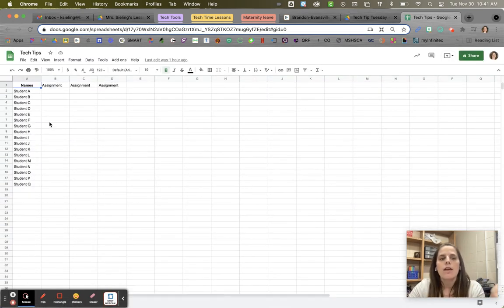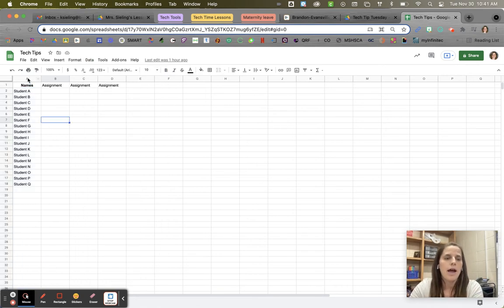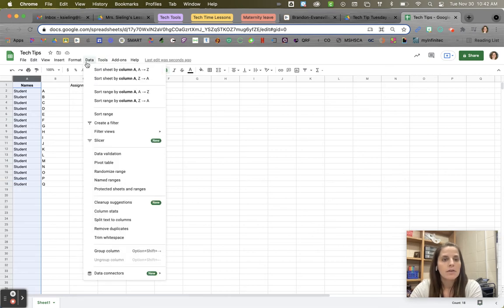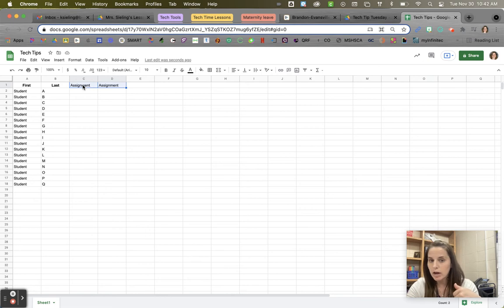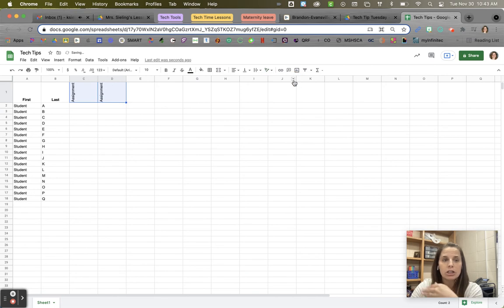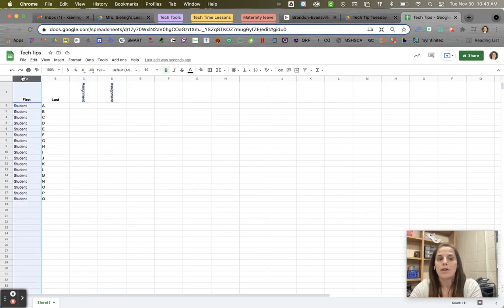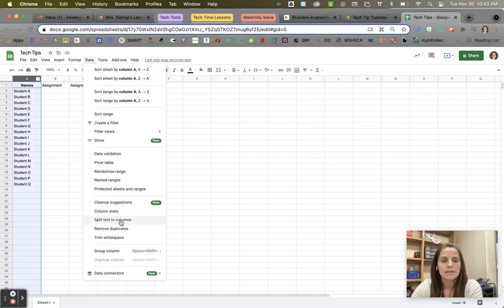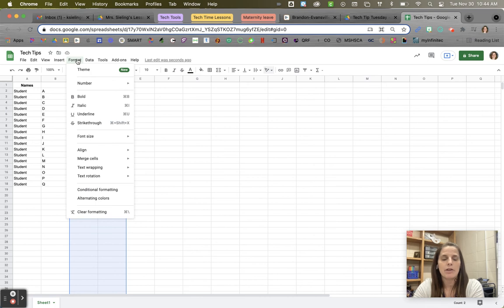Tech Tip Tuesday Google Sheets Tips